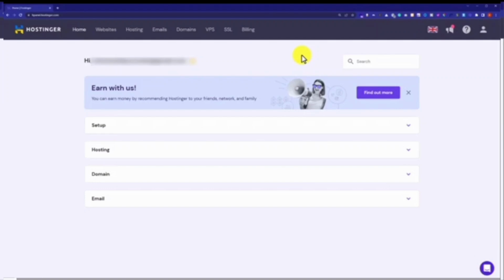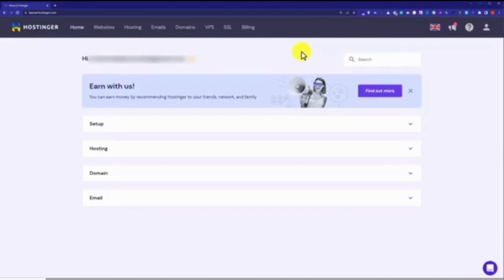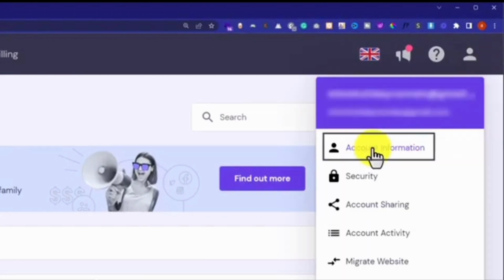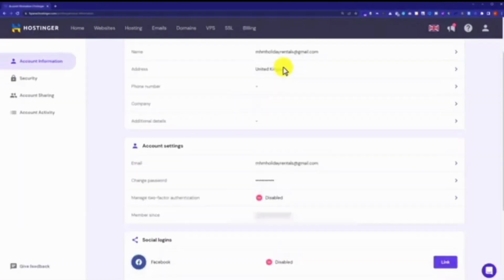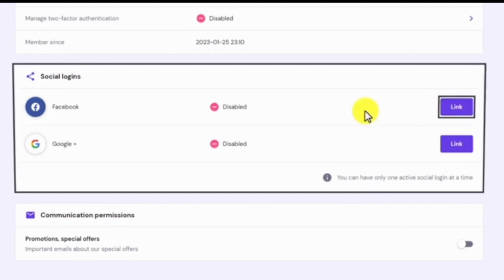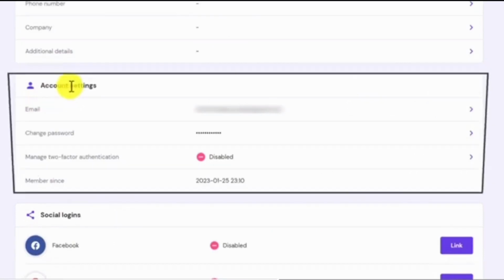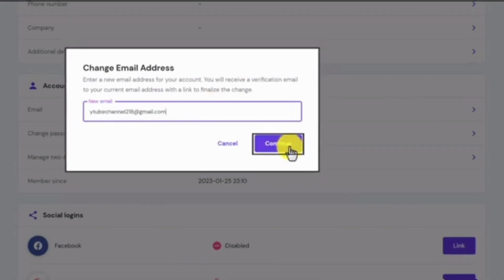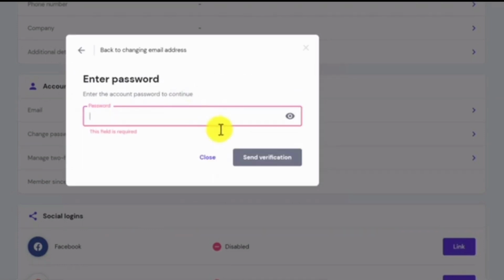HOW TO CHANGE EMAIL ADDRESS IN HOSTINGR! (EASY GUIDE)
Whether you're rebranding, want a more professional address, or simply need to make a change, this tutorial has you covered. Learn how to seamlessly update your email within your Hostinger account without any hassle. We'll walk you through each stage, ensuring a smooth transition.

0:00 INTRO
0:04 TUTORIAL